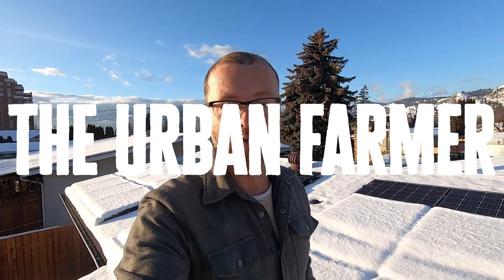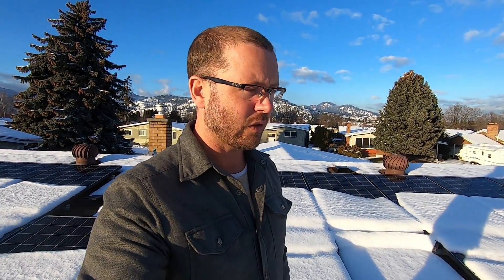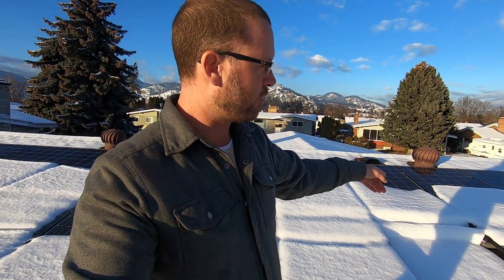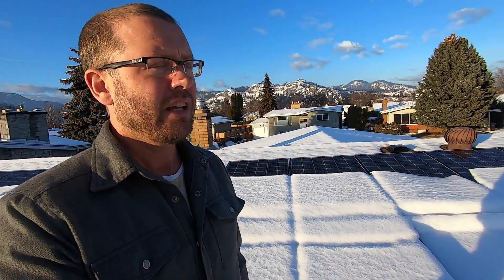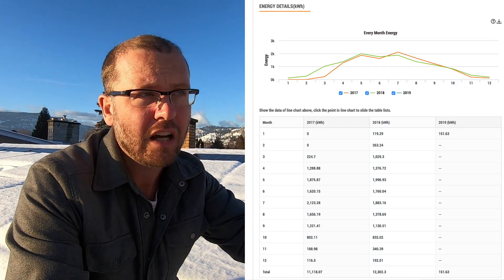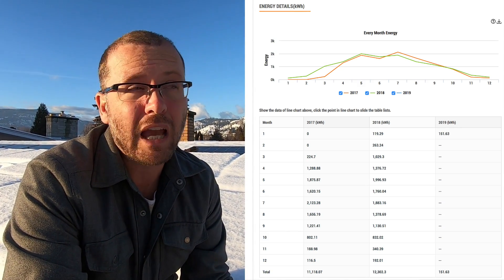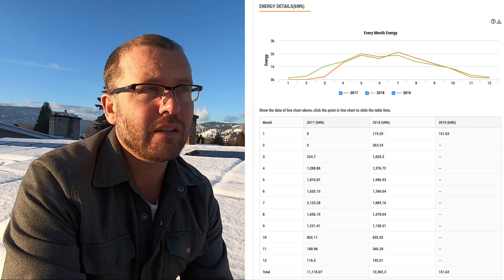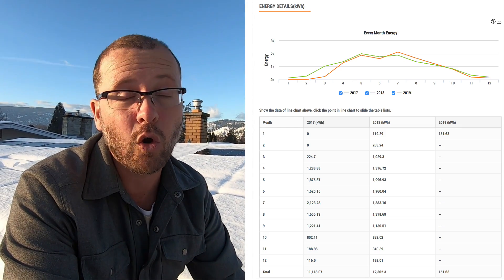Two-Year Check-In on Grid-Tied Solar Power - Worth The Money?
It's been two years since we made the leap to grid-tied solar power, and now it's time to answer the big question: Was it really worth the investment? Join Curtis Stone as he provides an in-depth analysis of their solar journey.